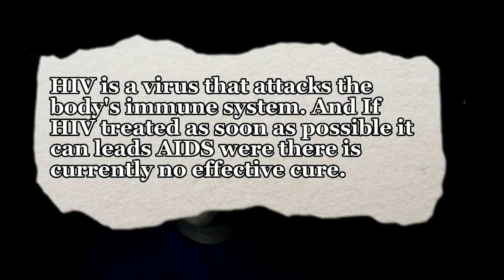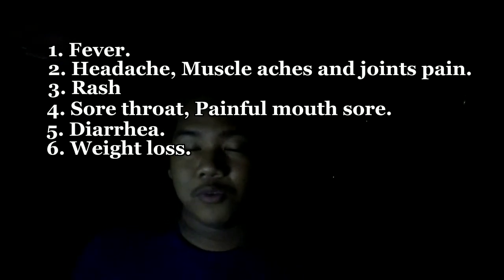Non-Communicable Disease and Communicable Disease.